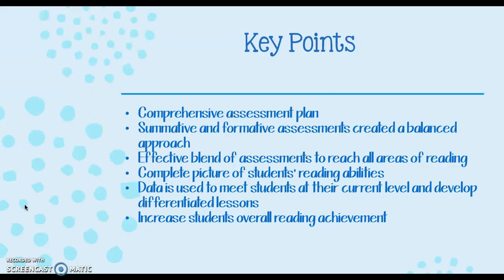Third Grade Comprehensive Assessment Plan